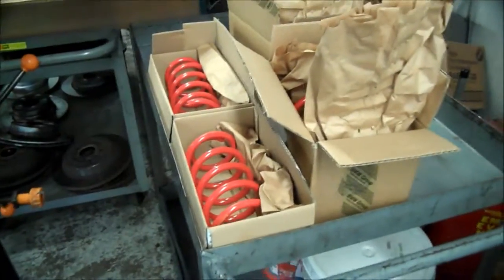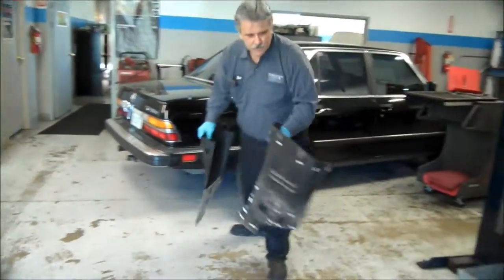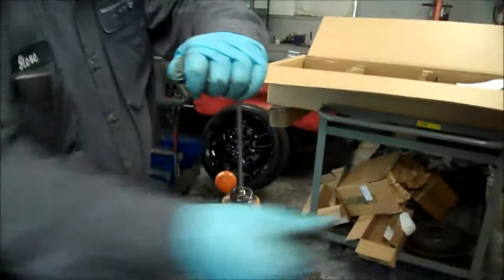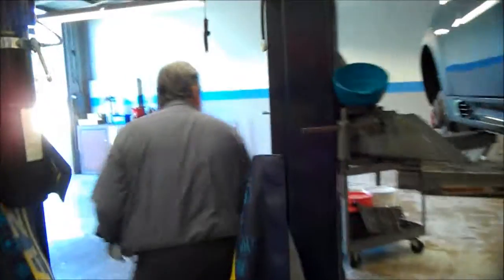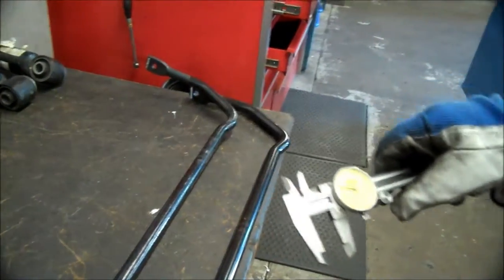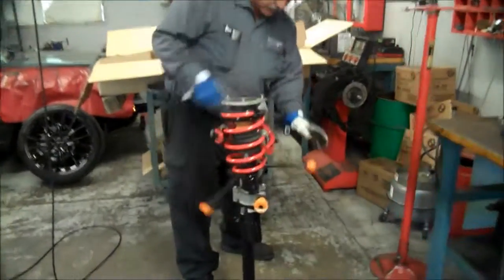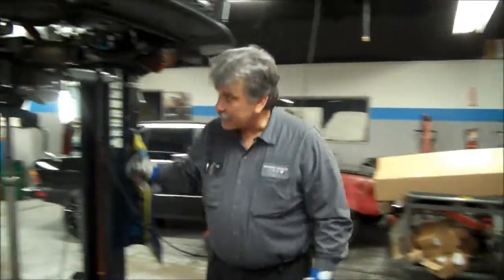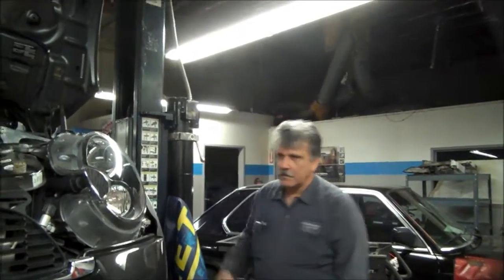How to install a JCW Sports Suspension on a R56 LCl Cooper S JCW - MINI Repair Shop Orange County CA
CALL if you are live or work in the Orange, Los Angeles, Riverside or San Bernandino County and would like to have your BMW, Mercedes or Mini Serviced or repaired by Steve.